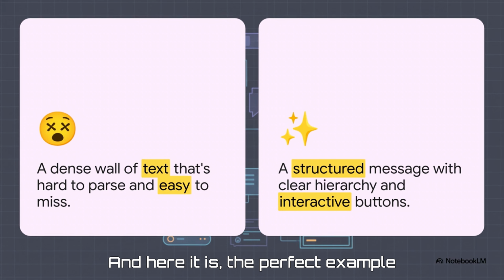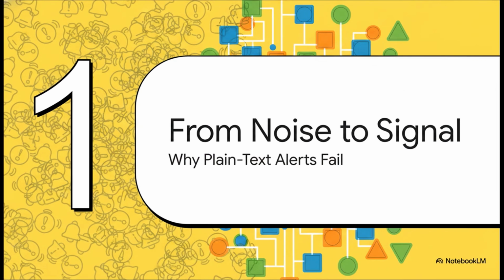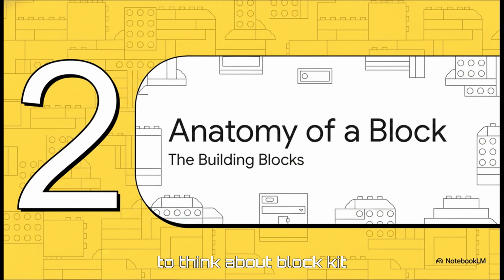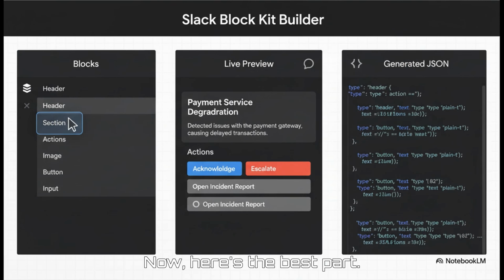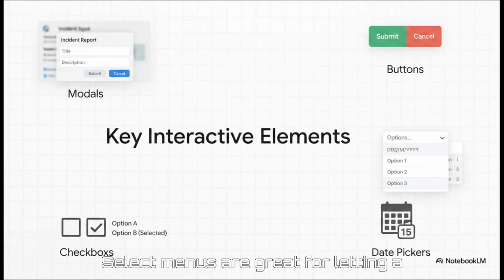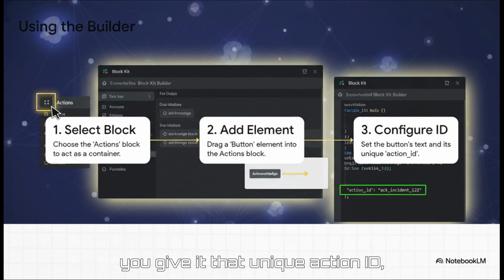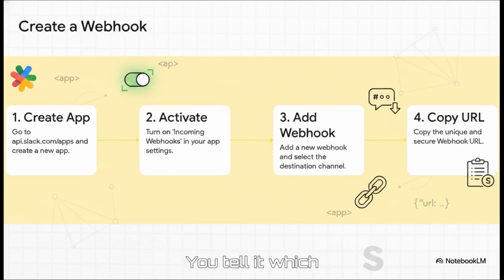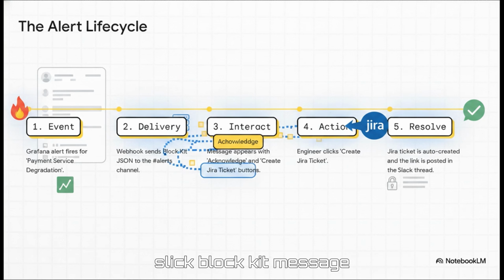Slack Block Kit Build Interactive Bots That Actually Look Professional